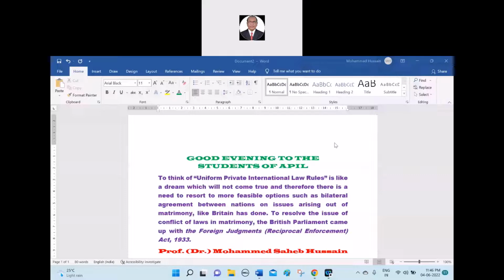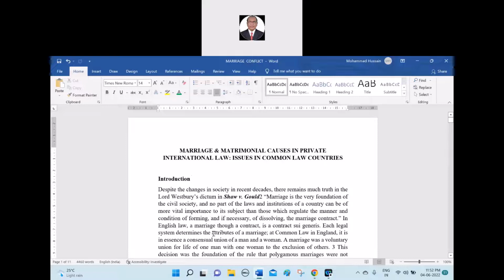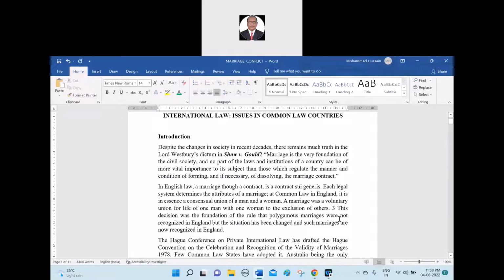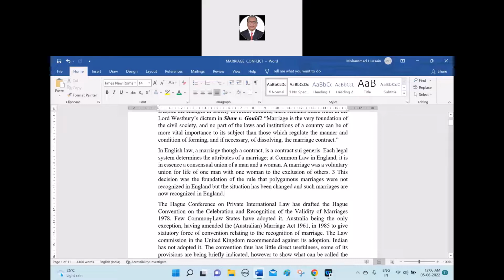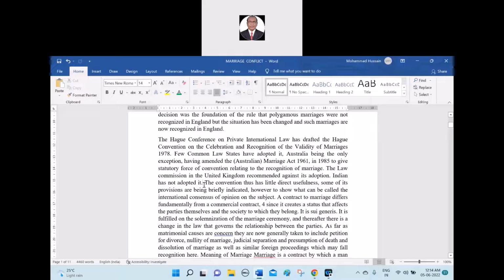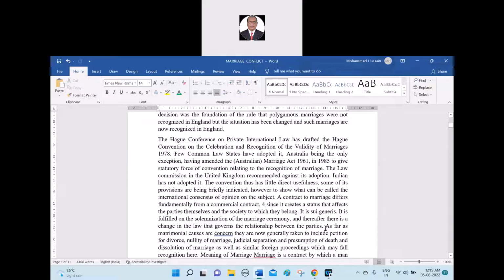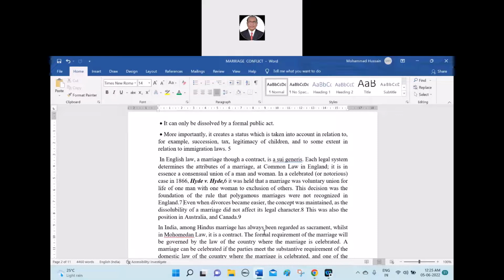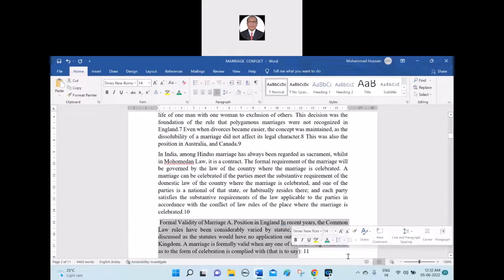Mohammed Saheb Hussain-Conflict-Marriage-Part-I-Online Class-04-06-2022